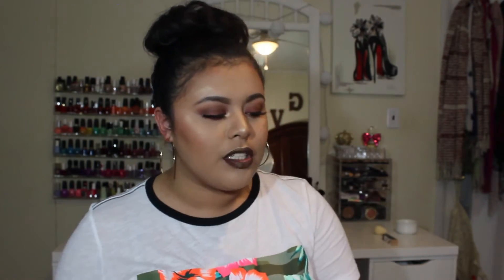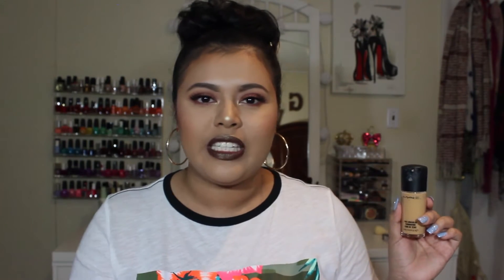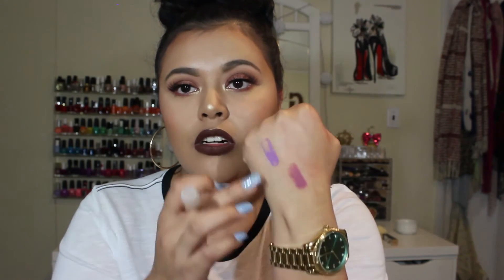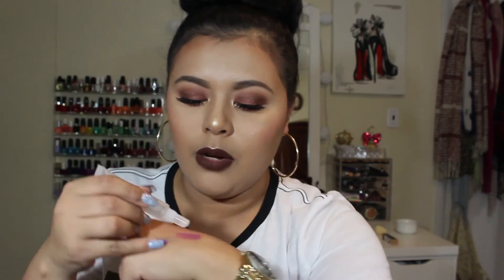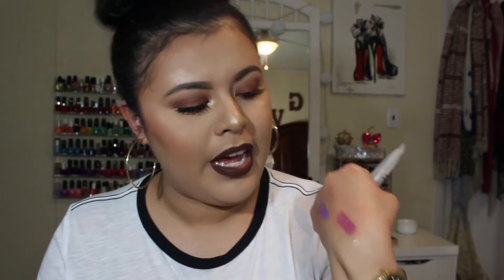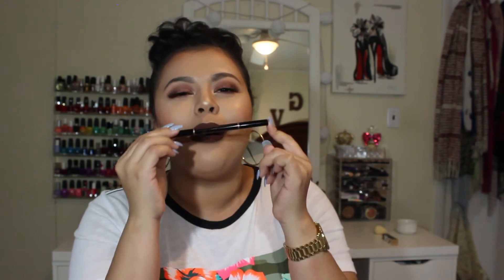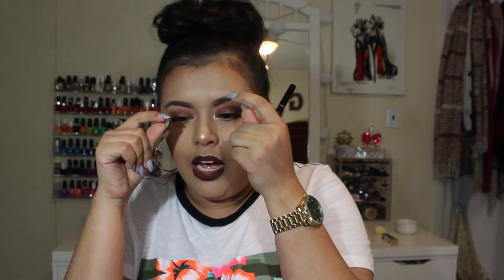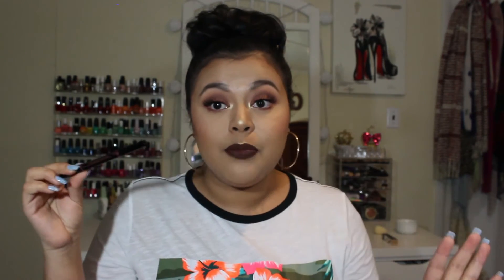February Beauty Favorites & Misses 2016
*** OPEN ME ***
IF YOUR COOL ENOUGH (it may just open) . . .

I'm back ! haha i know i was gone but i wanted to take a break , but I'm back with three videos a week again :)
Today's video is my monthly favorites & misses .

PRODUCTS MENTIONED:
- MAC Prolong Wear Foundation NC40
- MAC Prolong Wear Concealer NC35
- NYX Gotcha Covered Waterproof Concealer
- NYX Bronzer

Misses :
- NYX Ombre Blushes
- Maybelline Loose Setting Powder
- Dose of Colors Eye shadow palette

- INTERACTING -
Instagram gabbbrielaa - use hashtag gabbbriela so I can see posts you tag me in :)& if your IG is on private remember I can't see your photos if you tag me!

THE END .